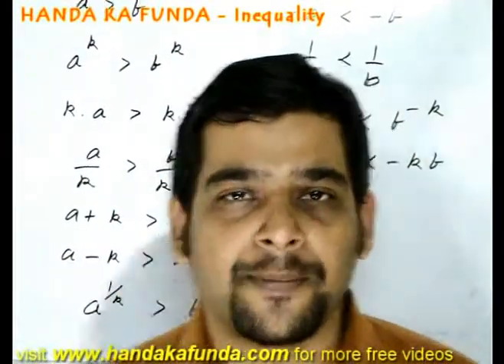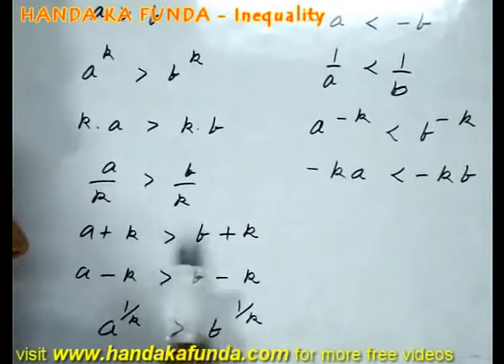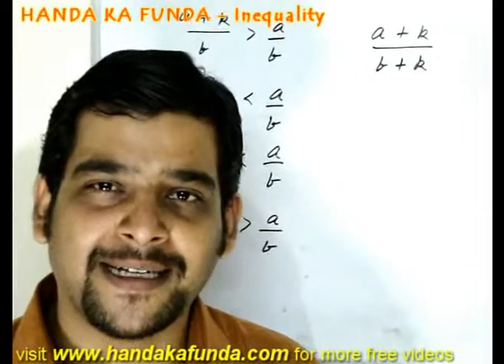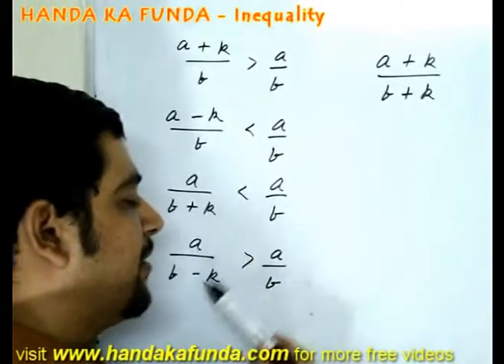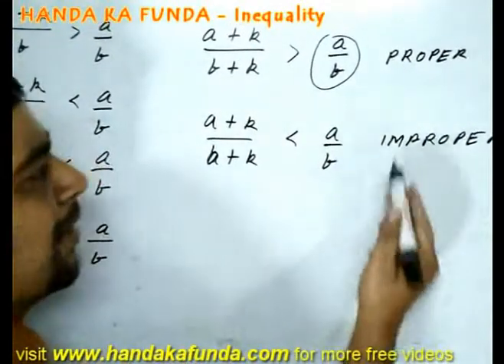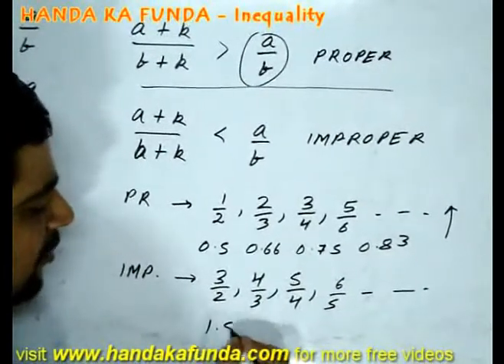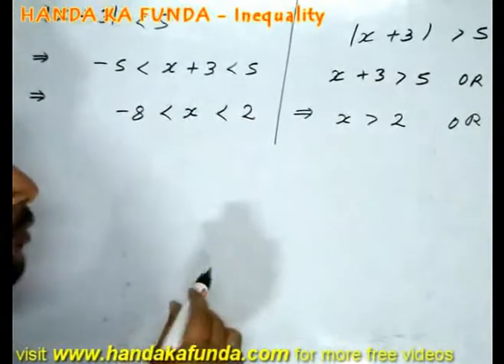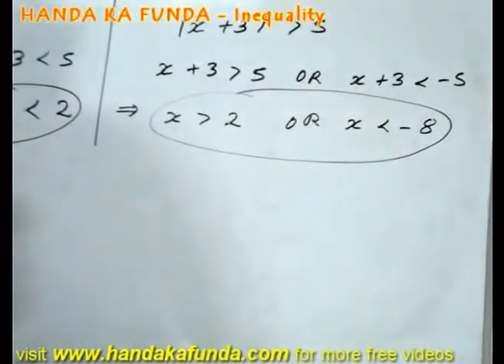Inequality Class Competitive Exams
In this video we talk about the basics of inequalities. We discuss how the relationships change when both sides of an inequality are multiplied, divided, raised to a power with a positive or negative quantity
These videos belong to the Algebra section of Quantitative Aptitude for the Common Admission Test (CAT). Please note that CAT 2009 is going to be online and a computer based test.